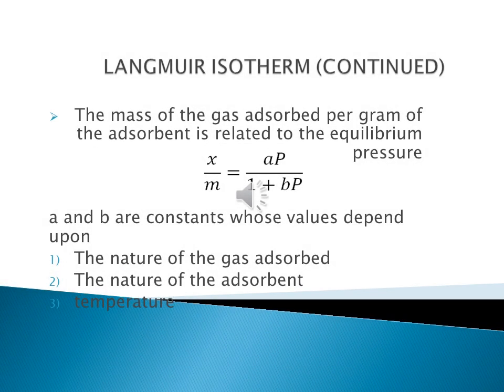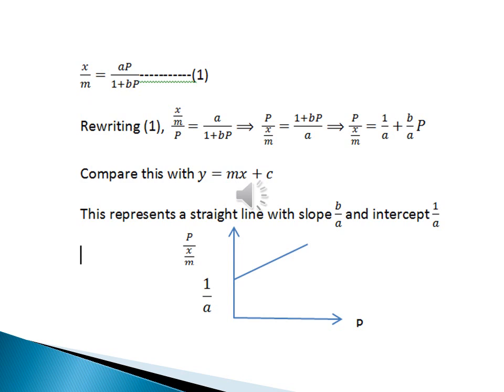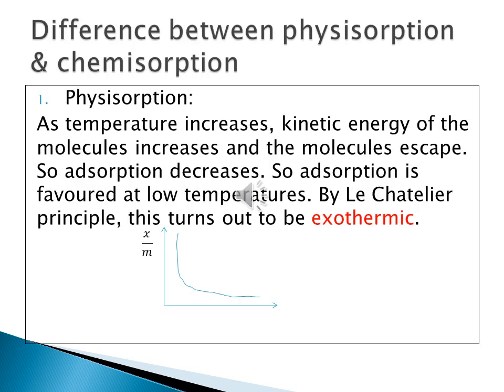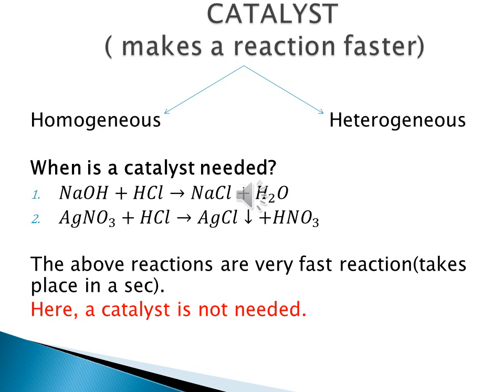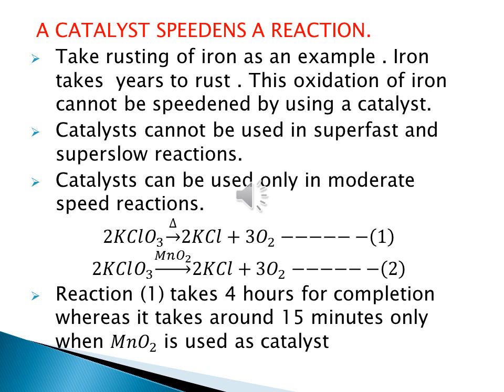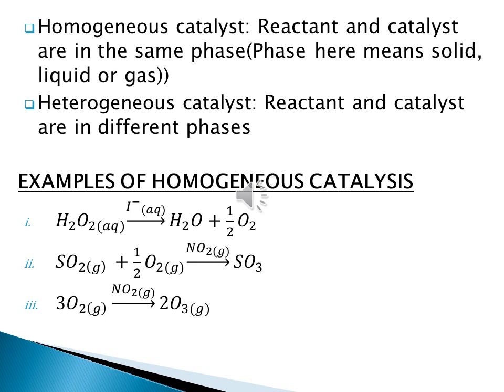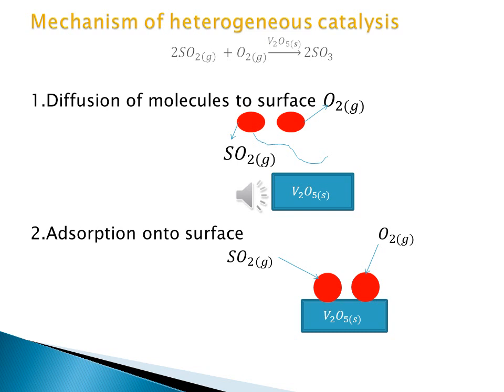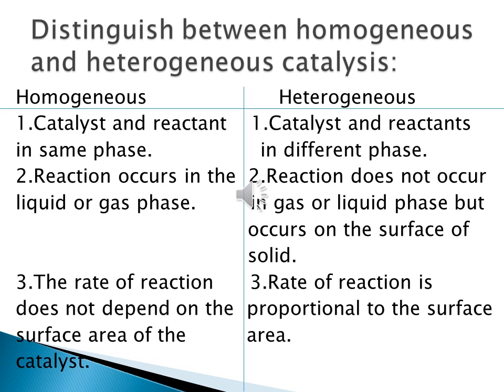Surface Chemistry- Adsorption and Catalysis I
Concepts in surface chemistry  - Adsorption and Catalysis